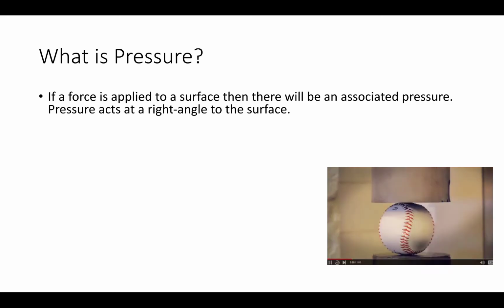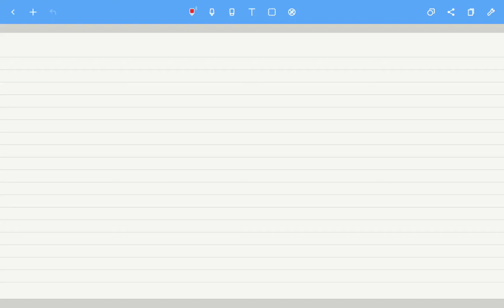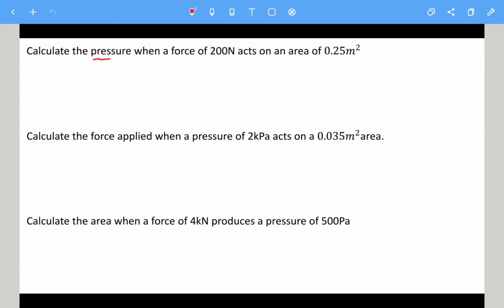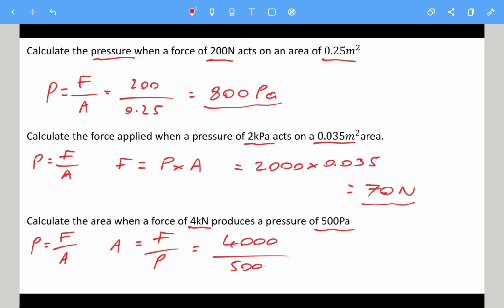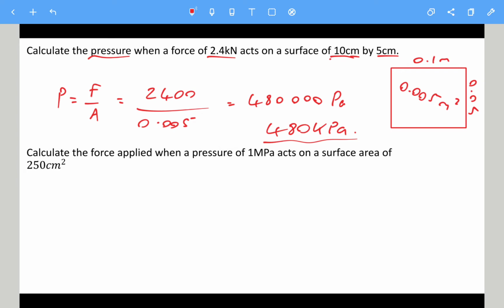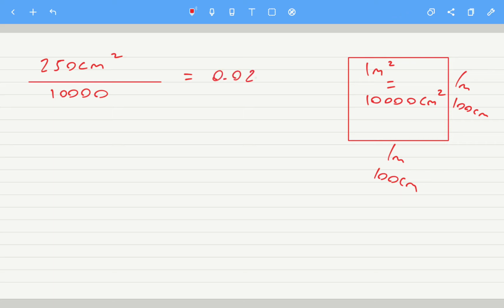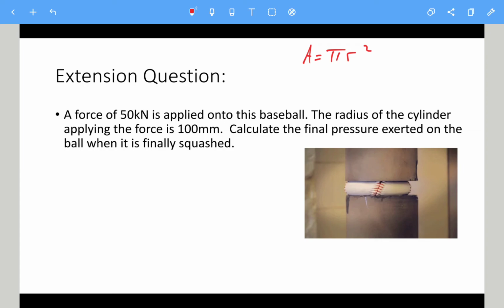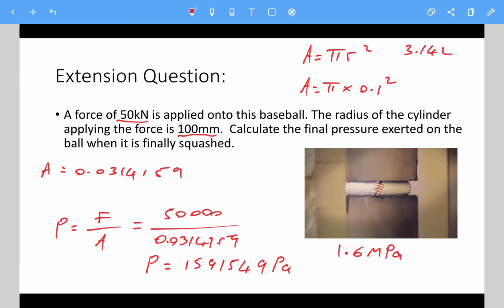GCSE Physics - Pressure Lesson 1 - Pressure in Fluids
GCSE pressure explanation. Equation given with 5 example calculations with full walk through solutions. Converting areas. Lots of maths.